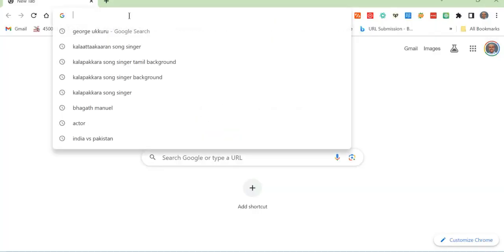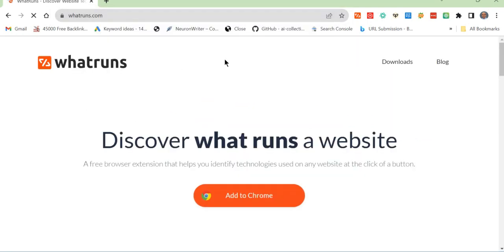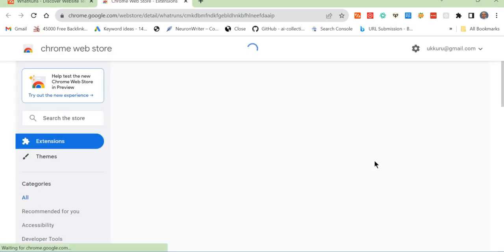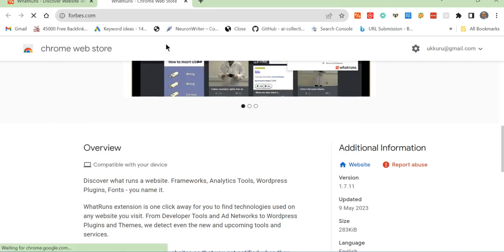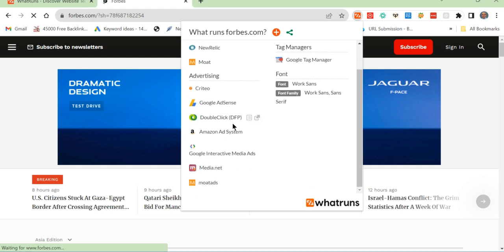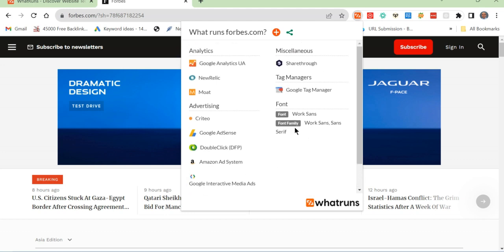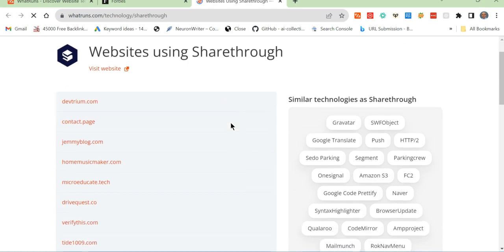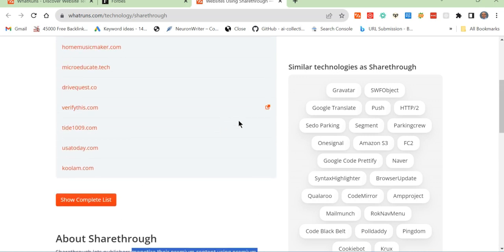Discover the Secrets of Websites with WhatRuns.com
Have you ever wondered what frameworks, libraries, and plugins were used to build a website? Look no further than WhatRuns.com ! In this video, we'll walk you through this essential tool Whatruns.com to help you identify the technologies behind your favorite websites. From WordPress themes to JavaScript libraries, we'll cover it all and show you how to use WhatRuns.com to build better websites and gain a competitive edge. Whatruns plugin also provides information on the websites using a specific plugin, framework or library. Whatruns is a chrome extension and is completely free.